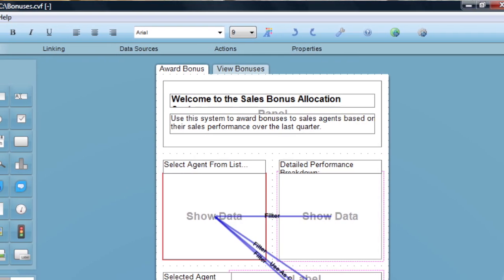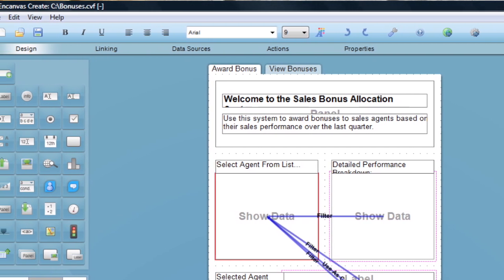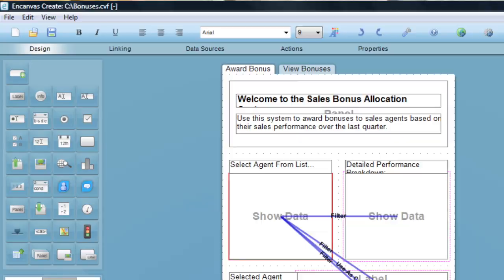C2 M3 Encanvas Scaling and Extensibility